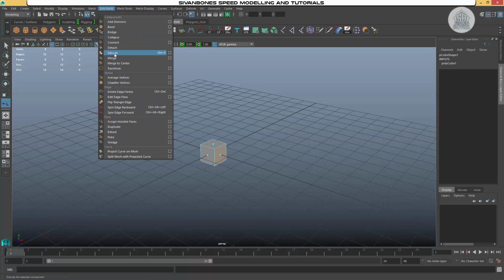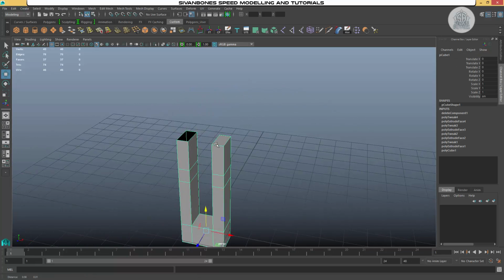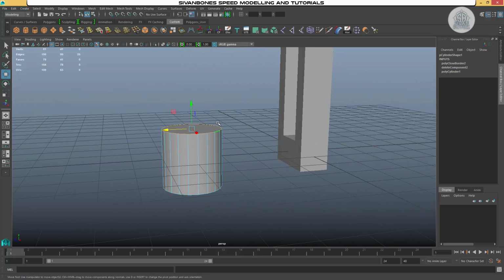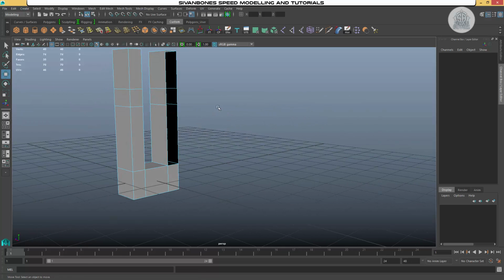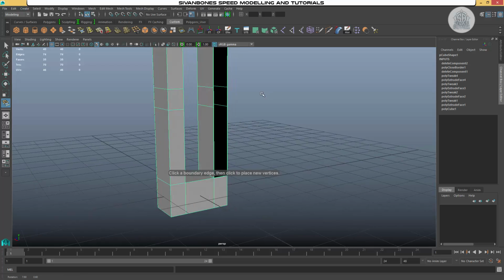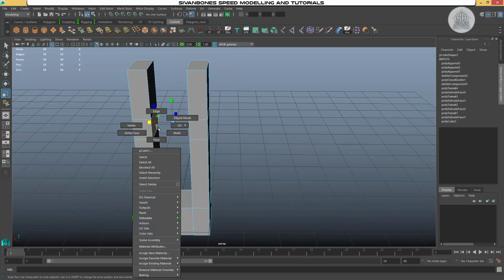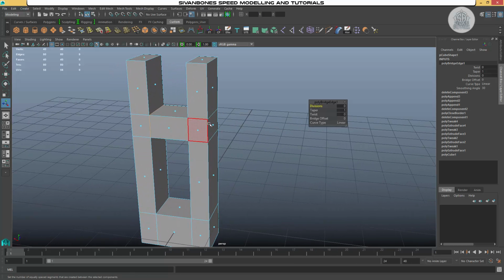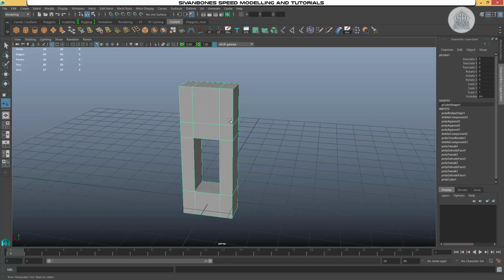02 - Fill Hole, Append to Polygon and Bridge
This video explains different ways of fixing geometry and filling holes.